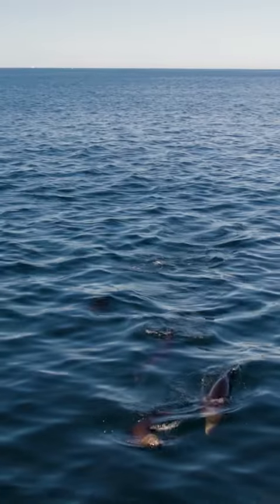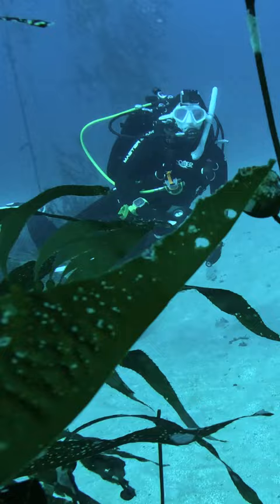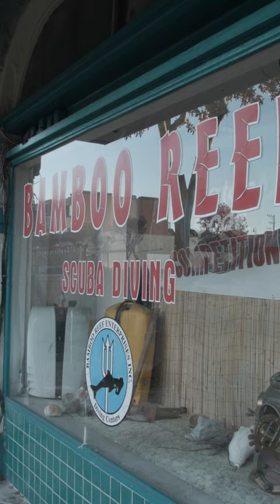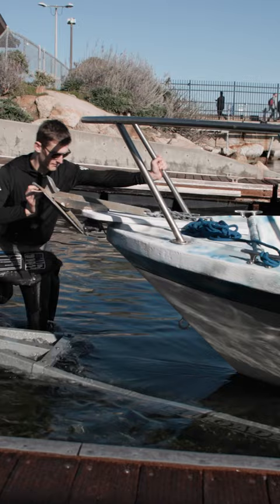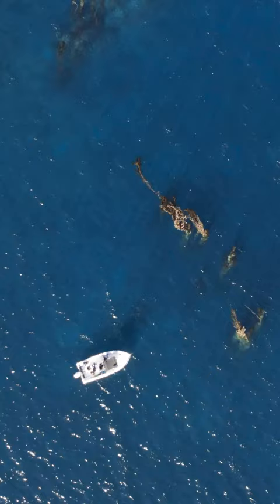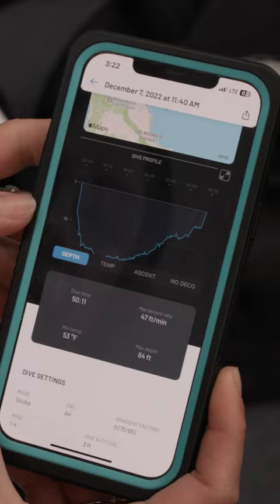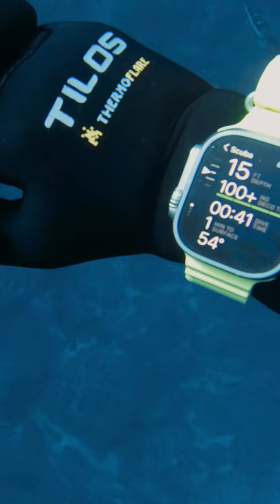We took the Apple Watch Ultra for a dive.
The Oceanic Plus app finally launched last month, and while we don’t have a diver on the Verge staff, we enlisted the help of a professional to see how the Ultra fares deep underwater.